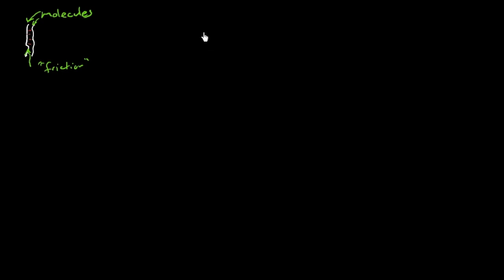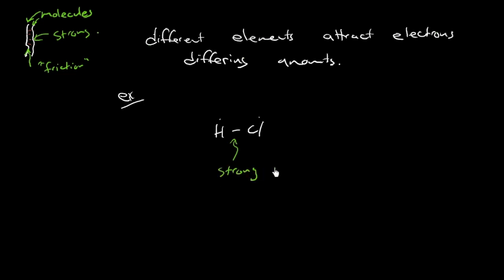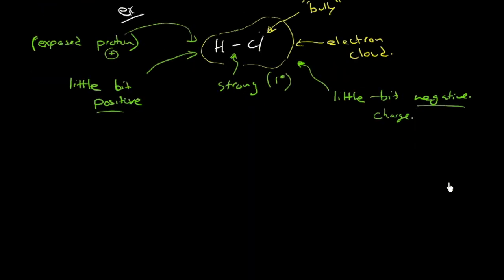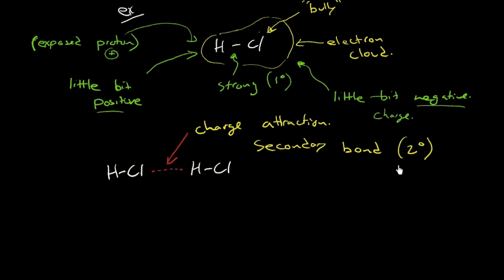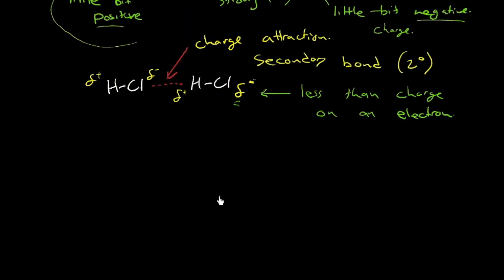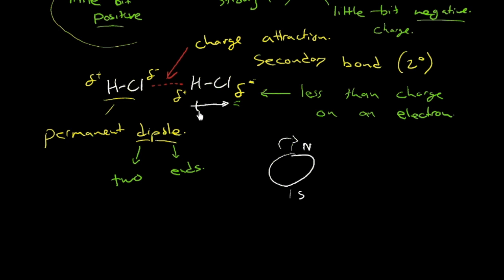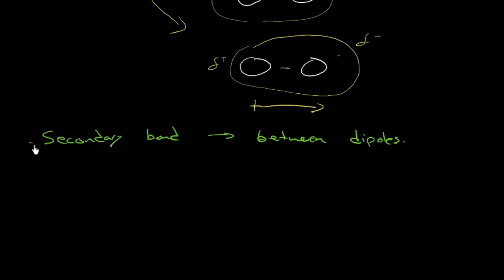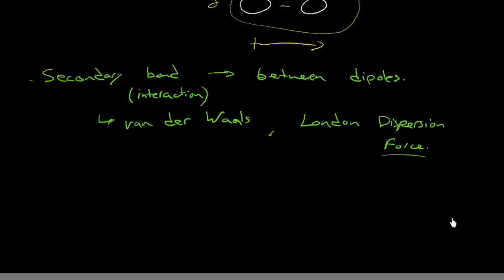Electric dipoles and the secondary bond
In this video I explain how electric dipoles lead to secondary interactions.